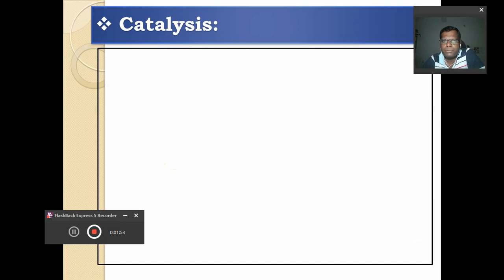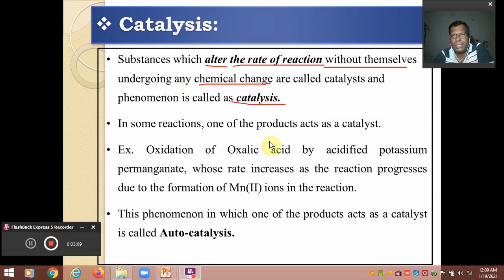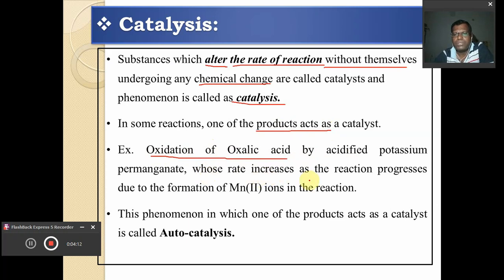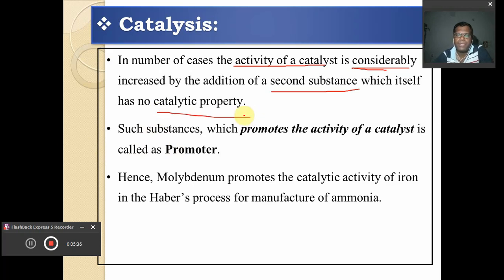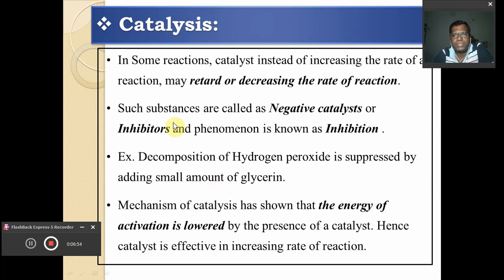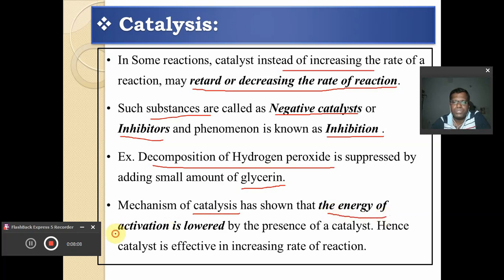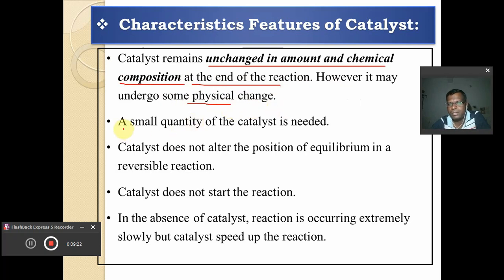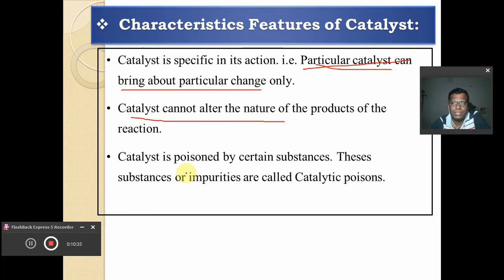SYBSC SEM IV CATALYSIS 1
This video contains detailed information about the introduction of Catalysis and basic terms in the catalysis.